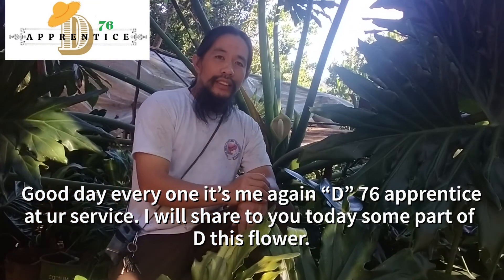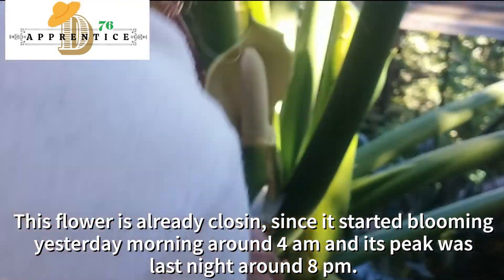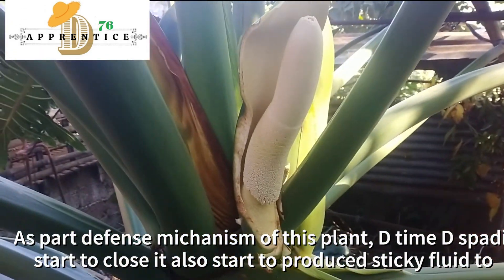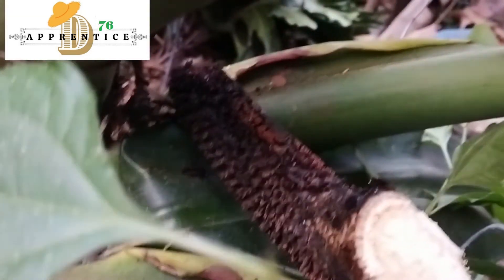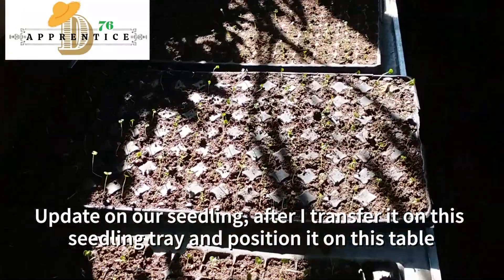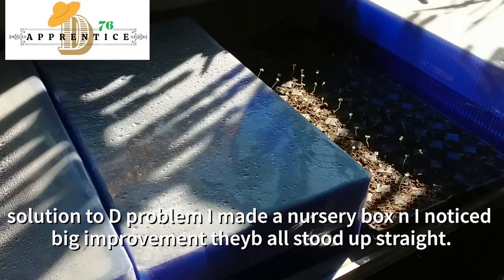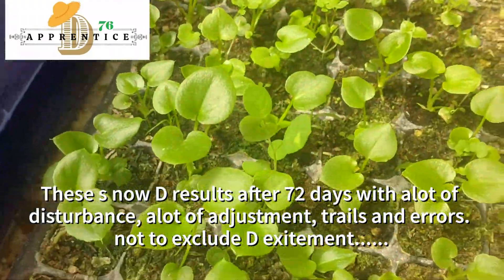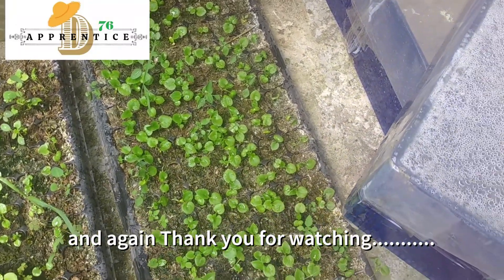Pollinating Philodendron Selloum (Explained)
In this video, we show you updates of the previous videos.
You can now see how the seedlings look like after 72 days.
The sex parts of the flower are defined so you can easily follow the procedure. Changes that were observed throughout tbe pollination were also mentioned in this video as well as the effect of drought on the plant.

Happy watching!

Just drop your questions in the comment box below and we'll try our best to answer them.